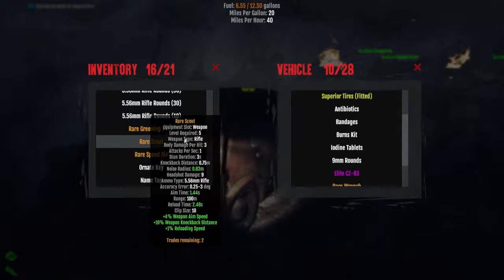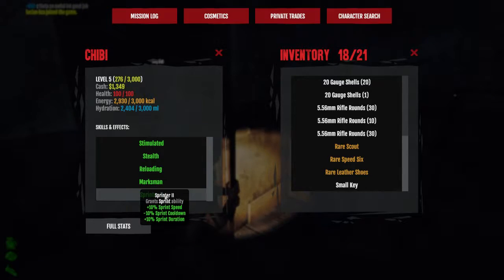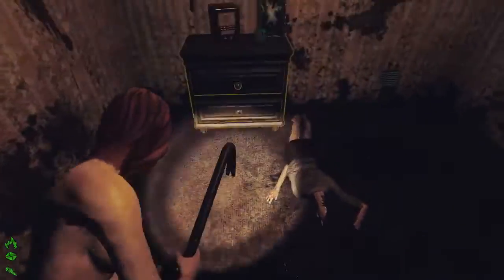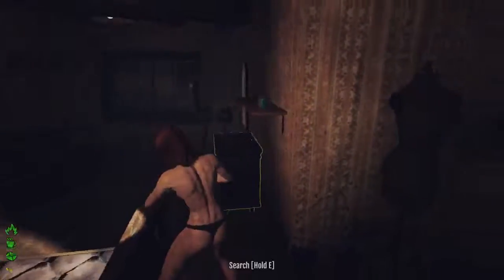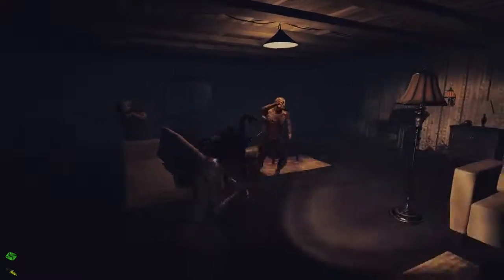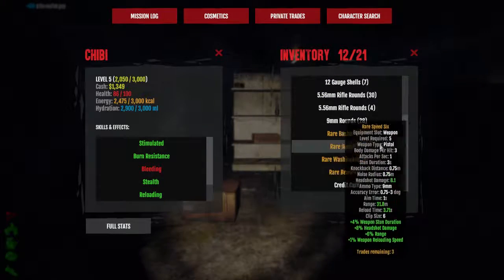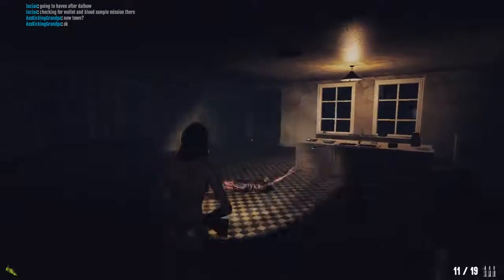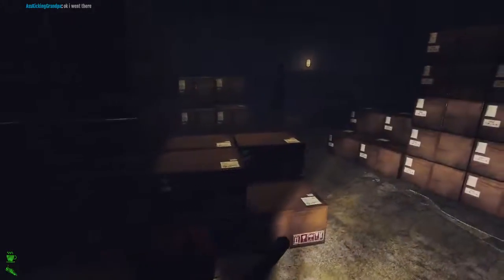Archbrook & Coopertown Daily Runs - Clotheless | Dead Frontier 2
Unfortunately the run had to stop near the end due to servers decided to shut down or crash. But finishing all the small buildings that's left as coopertown has about 11 buildings to clear through with quick boss runs.

This will obviously take you to roughly level 6 and you'll have to force yourself to lv 10 towns or do missions for more exp.